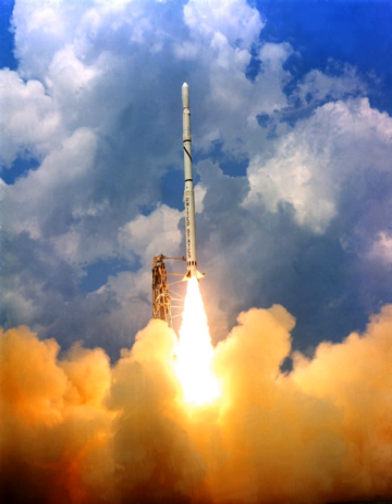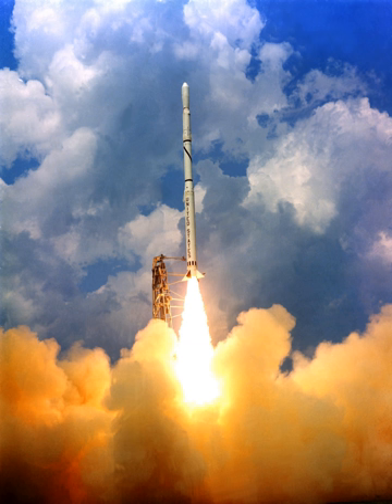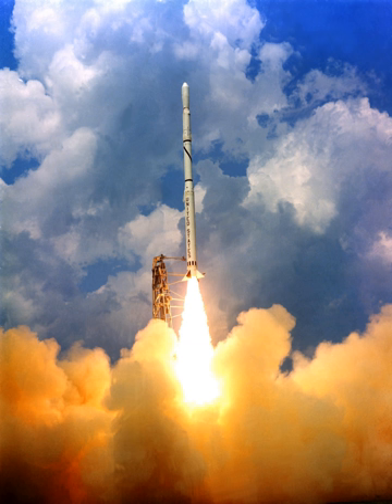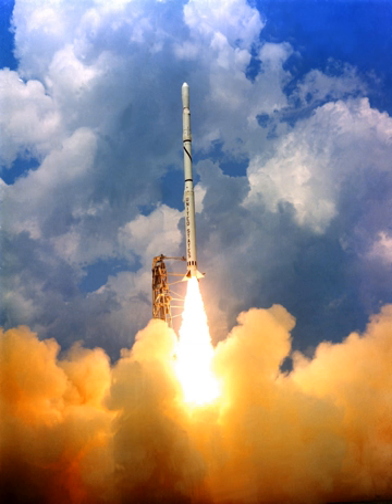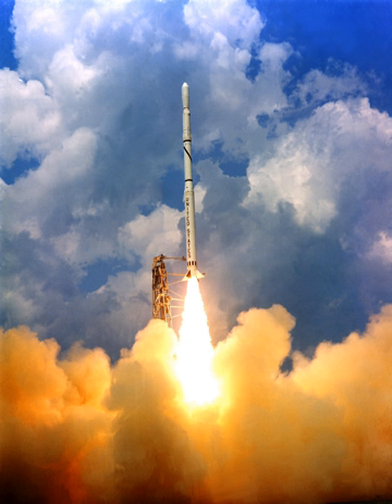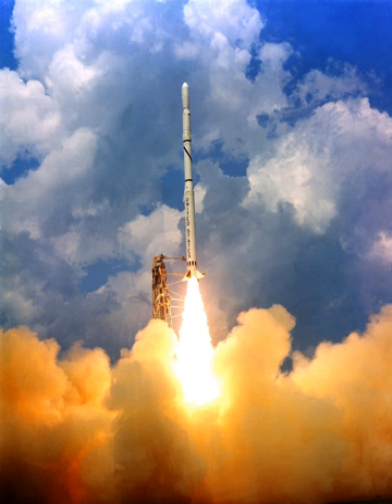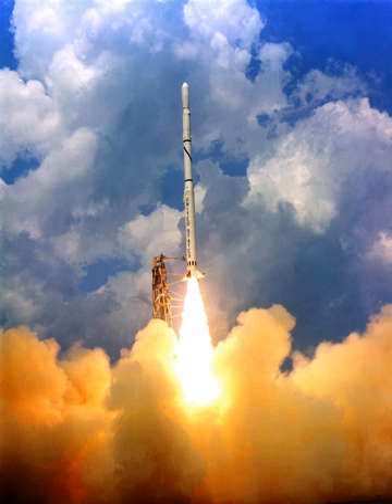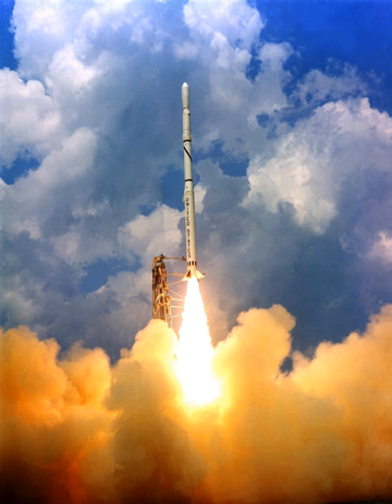Scout (rocket) | Wikipedia audio article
00:02:10 1 Technical data
00:02:19 1.1 Scout A overview
00:02:50 1.2 Scout A stages
00:05:14 2 NASA use
00:06:43 2.1 Satellites orbited
00:10:12 2.2 Scout designations
00:11:38 3 Military use&#160;&#8212; Blue Scout I
00:13:09 4 Blue Scout II
00:14:51 5 Blue Scout Junior
00:17:46 6 San Marco Project
00:18:45 7 Launches
00:18:54 8 See also

- Socrates

SUMMARY
The Scout family of rockets were American launch vehicles designed to place small satellites into orbit around the Earth. The Scout multistage rocket was the first (and for a long time, the only) orbital launch vehicle to be entirely composed of  solid fuel stages.
The original Scout (an acronym for Solid Controlled Orbital Utility Test system) was designed in 1957 at the NACA Langley center. Scout launch vehicles were used from 1961 until 1994. To enhance reliability the development team opted to use "off the shelf" hardware, originally produced for military programs. According to the NASA fact sheet:

"... the first stage motor was a combination of the Jupiter Senior and the Navy Polaris; the second stage came from the Army MGM-29 Sergeant; and the third and fourth stage motors were designed by Langley engineers who adapted a version of the Navy Vanguard."

The first successful orbital launch of a Scout, on February 16, 1961, delivered Explorer 9, a 7-kg satellite used for atmospheric density studies, into orbit.
The final launch of a Scout, using a Scout G-1, was on May 8, 1994 local time (May 9, 1994 02:47 GMT) from Vandenberg Air Force Base. The payload was the Miniature Sensor Technology Integration Series 2 (MSTI-2) military spacecraft with a mass of 163 kg. Per NASA, MSTI-2 successfully acquired and tracked a LGM-30 Minuteman.The standard Scout launch vehicle was a solid propellant, four-stage booster system, approximately 75 feet (23 m) in length with a launch weight of 47,398 pounds (21,500 kilograms).